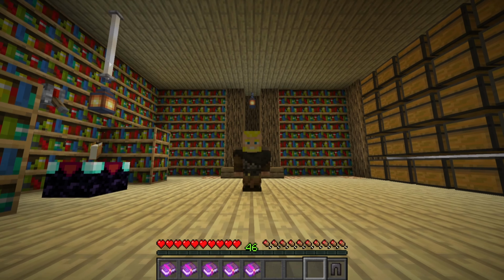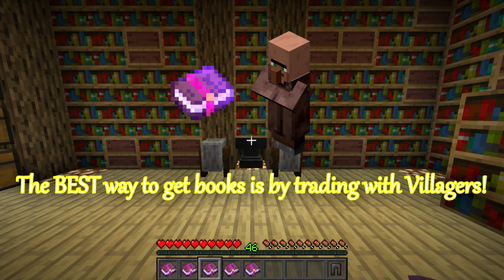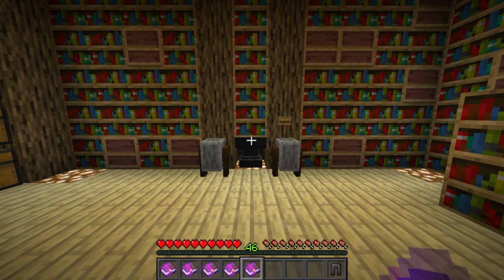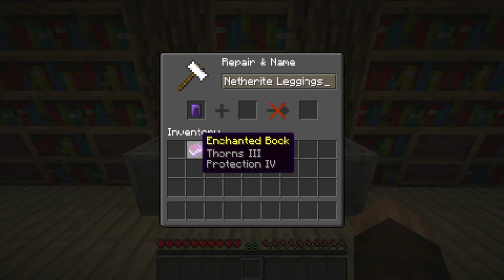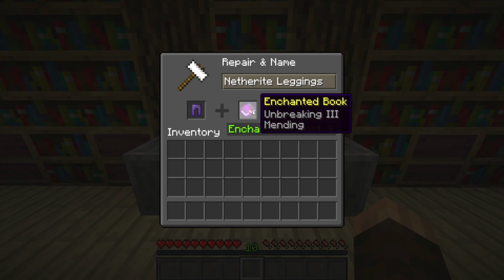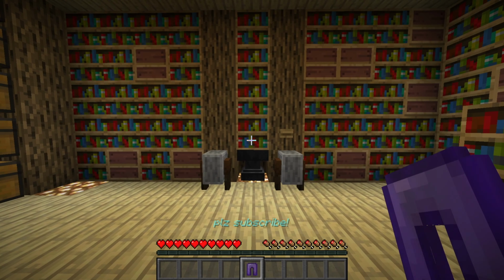How to Get 5 Enchantments on Your Leggings in Minecraft!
This is a tutorial for survival Minecraft that shows you the best way how to put 5 enchantments on to a single pair of leggings without any cheats in survival mode (otherwise known as God Armor ).

~enbentz